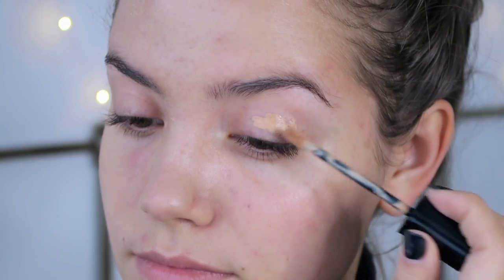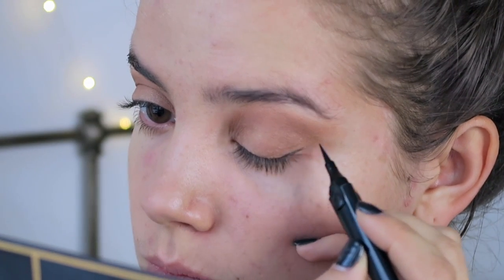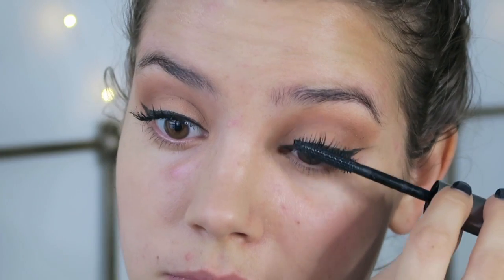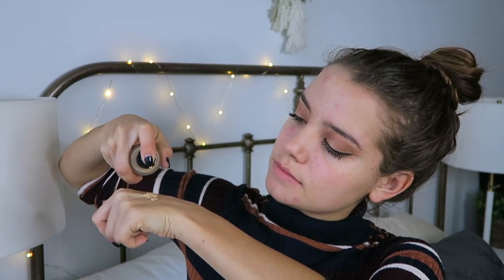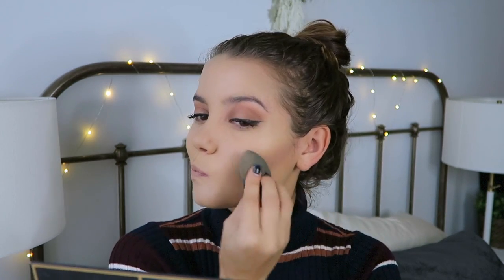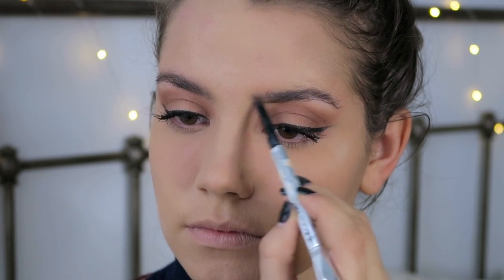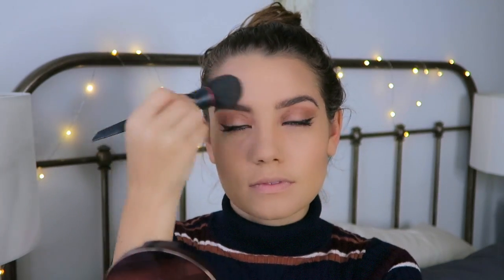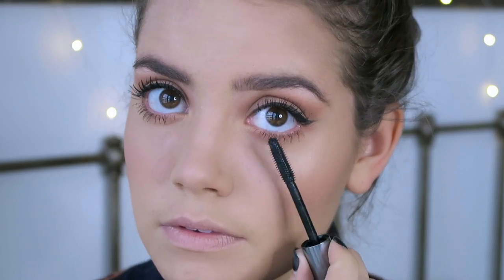MY GO-TO FALL MAKEUP ROUTINE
Leave a comment on what video should I film next! Love you guys :)

What Im Wearing:
Sweater- ASOS
Makeup Used:
Revlon Makeup Brushes
Benefit Stay Don't Stray Primer
Anastasia Beverly Hills Master Palette By Mario
Colors Used: "Isabel, Lula, Kim"
Too Faced Chocolate Bar Palette
Color Used: "Milk Chocolate"
Kevin Aucoin Skin Enhancer
Makeup Forever Cream Palette
Makeup Forever Bronzer
Becca Highlighter Champagne Pop
Urban Decay Naked 2 Lip Liner
Kat Von D Liquid Lipstick "Bow & Arrow"

AD *Video Partnered with Revlon